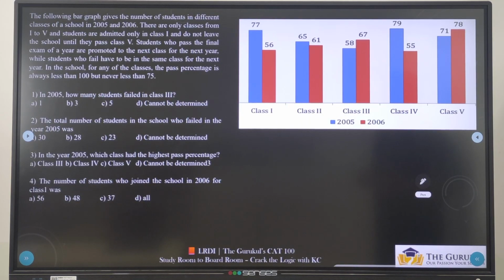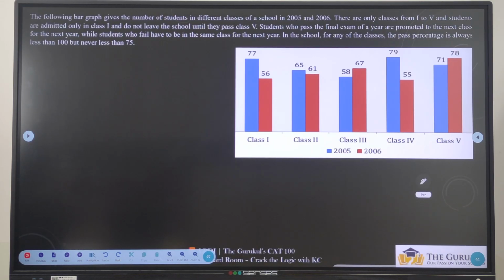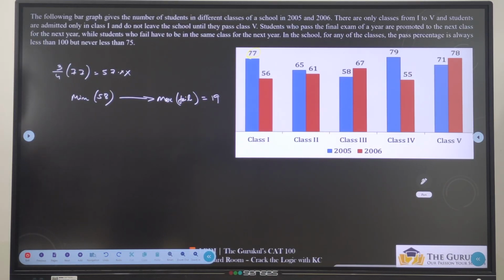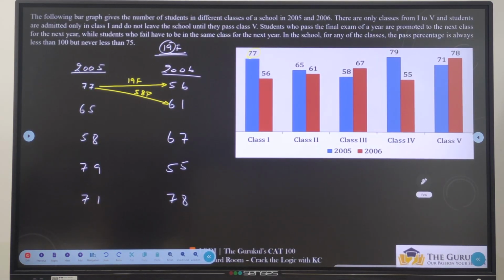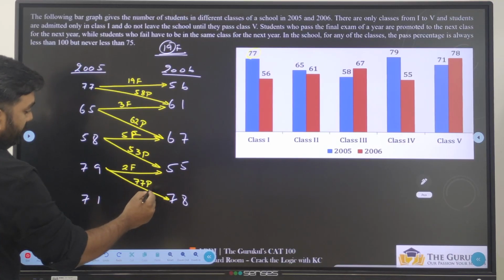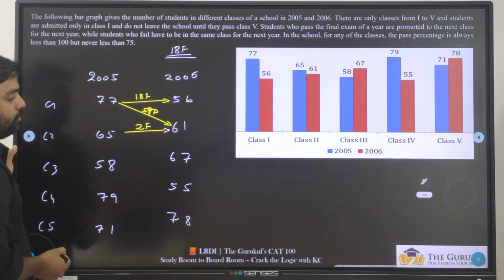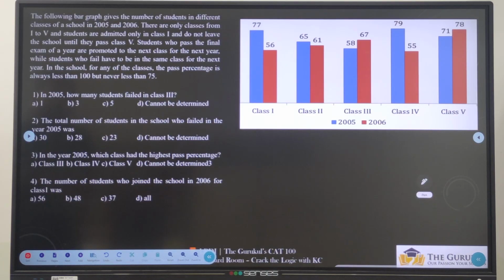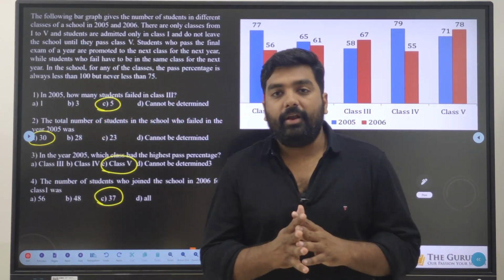The Gurukul’s CAT 100 – Day 69 | CrackTheLogicwithKC